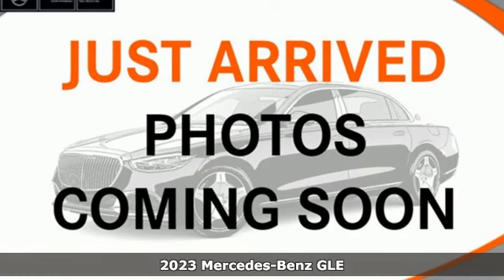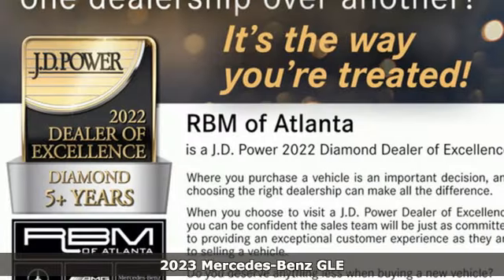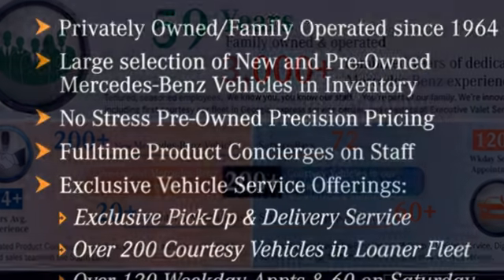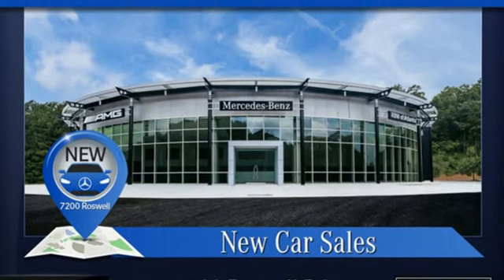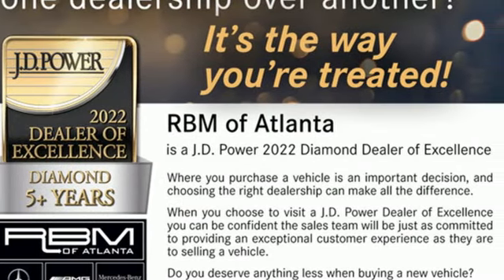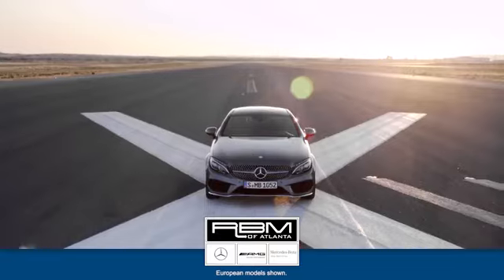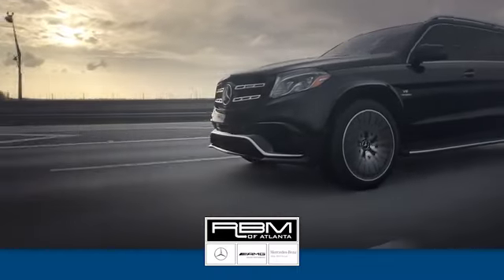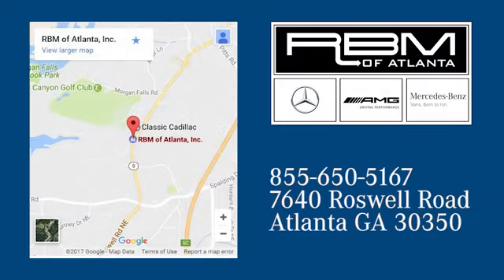New 2023 Mercedes-Benz GLE Atlanta GA Sandy Springs, GA G4067 - SOLD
Year: 2023
Make: Mercedes-Benz
Model: GLE
Trim: GLE 350 SUV
Engine: 4 2.0 L
Transmission: Automatic
Color: Emerald Green Metallic
Interior: Macchiato/Black
Stock #: G4067
VIN: 4JGFB4JB8PA928120
WOOD/LEATHER STEERING WHEEL, WHEELS: 21 AMG MULTISPOKE W/BLACK ACCENTS -inc: Tires: 275/45R21 Fr & 315/40R21 Rr, WHEEL LOCKING BOLTS, VENTILATED FRONT SEATS, TRAILER HITCH -inc: increased towing capacity, PREMIUM PACKAGE -inc: Parking Assist Code, Surround View System, 115V Power Outlet, Burmester Surround Sound, PASSENGER SEAT MEMORY, PANORAMA POWER TILT/SLIDING SUNROOF, NIGHT PACKAGE -inc: black front splitter, grille trim, rear diffuser, side mirrors, window trim and roof rails, NATURAL GRAIN BROWN WALNUT WOOD TRIM. This Mercedes-Benz GLE has a powerful Intercooled Turbo Premium Unleaded I-4 2.0 L/121 engine powering this Automatic transmission.*These Packages Will Make Your Mercedes-Benz GLE GLE 350 The Envy of Your Friends *MACCHIATO HEADLINER, LOAD SILL PROTECTION, FIRST AID KIT, EMERALD GREEN METALLIC, AMG LINE EXTERIOR -inc: side sill panels painted in the vehicle color, AMG rear apron w/diffuser-look insert in black and trim strip in chrome, flared wheel arches at front and rear, painted in the vehicle color, diamond radiator grille w/pins in chrome, integral Mercedes star and single louvre painted in matte iridium silver w/chrome insert and AMG front apron in an A-wing design, w/AMG-specific air inlets in the wheel arch linings, AMG Bodystyling, Window Grid Diversity Antenna, Wheels: 19 Twin 5-Spoke, Valet Function, Urethane Gear Shifter Material, Trunk/Hatch Auto-Latch, Trip Computer, Transmission: 9G-TRONIC 9-Speed Automatic, Transmission w/Driver Selectable Mode and Sequential Shift Control w/Steering Wheel Controls, Tracker System, Towing Equipment -inc: Trailer Sway Control, Tires: 255/50R19, Tire Specific Low Tire Pressure Warning, Tailgate/Rear Door Lock Included w/Power Door Locks, Streaming Audio, Speed Sensitive Rain Detecting Fixed Interval Wipers.* Visit Us Today *Test drive this must-see, must-drive, must-own beauty today at RBM of Atlanta (South), 7640 Roswell Rd, Atlanta, GA 30350.

Address:
7640 Roswell Road